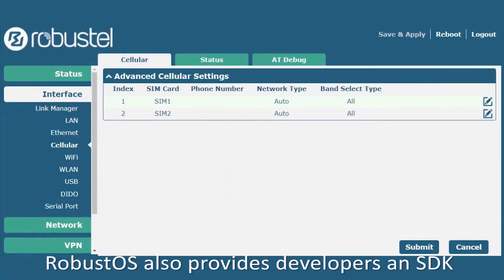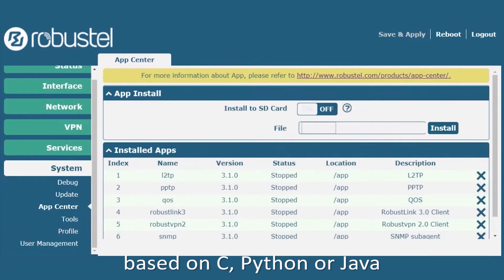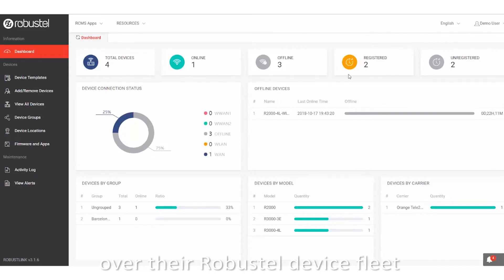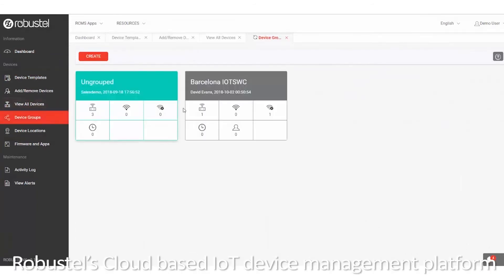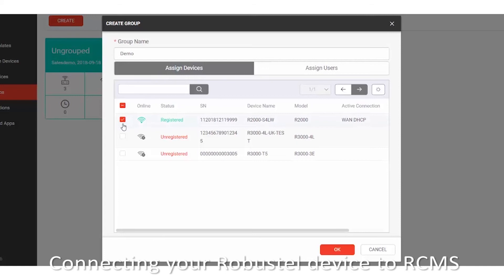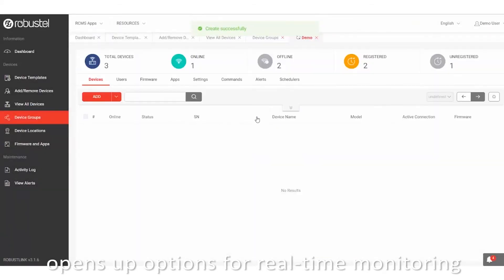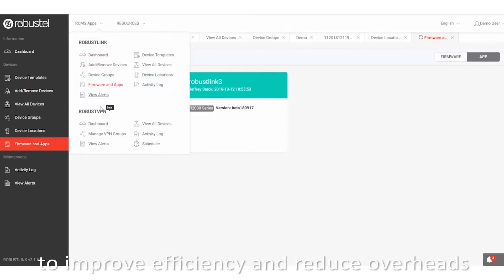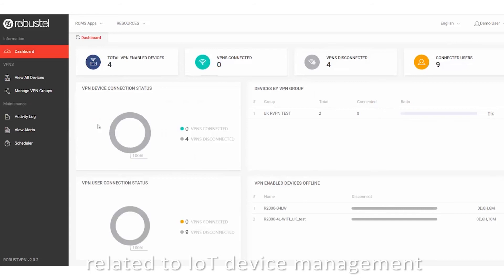R1510 - Industrial Cellular VPN Router | Robustel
R1510 industrial cellular IoT gateway provides high speed wireless network bandwidth for device by wireless connection and with Ethernet, Wifi and 4G internet connection options with auto-failover to ensure the stable connection of wireless network.